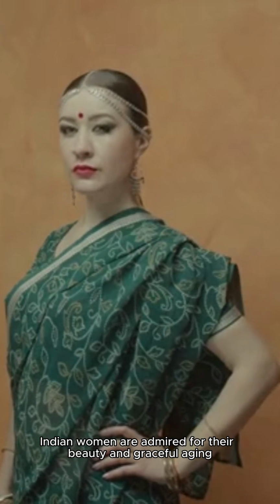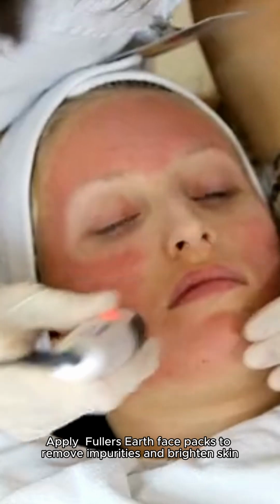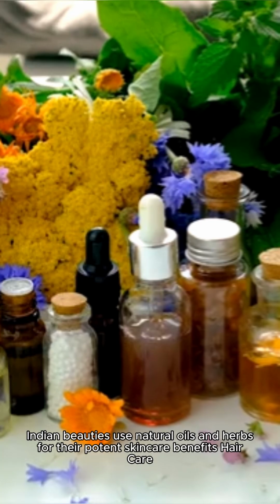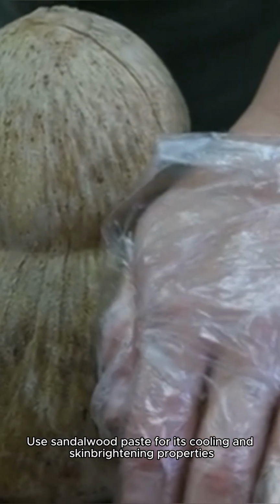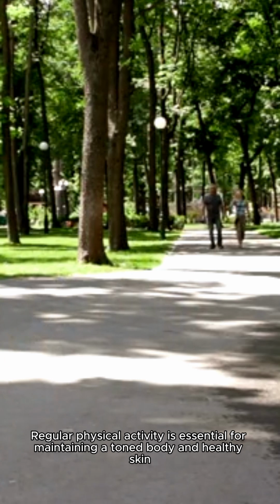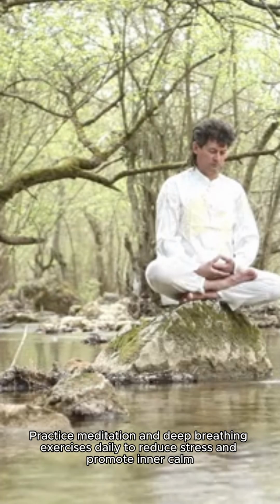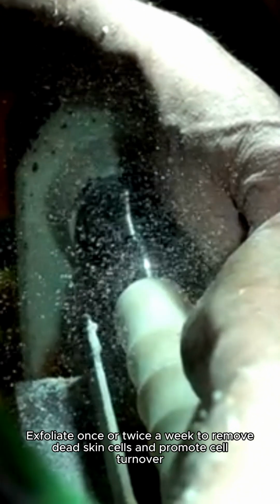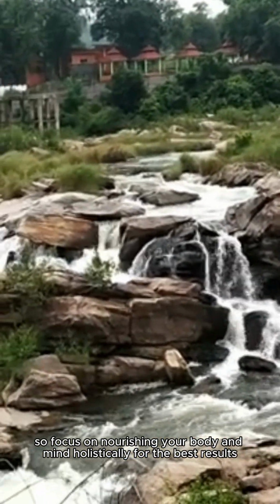Indian Women's Beauty Secrets Here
Indian women have long been admired for their timeless beauty and graceful aging. Their secrets lie in a holistic approach that combines Ayurvedic practices, natural products, nutrition, yoga, exercise, and relaxation techniques. Here's a comprehensive guide to achieving that coveted glow and maintaining a healthy, sleek body.

## Ayurvedic Skincare Rituals

Ayurveda, India's ancient system of medicine, offers numerous beauty secrets that have stood the test of time.

**Cleansing and Exfoliation**
- Use a mixture of besan (gram flour) and turmeric for gentle exfoliation[1].
- Apply Multani Mitti (Fuller's Earth) face packs to remove impurities and brighten skin[1].

**Nourishing and Moisturizing**
- Massage the face and body with nourishing oils like sesame, almond, or coconut[2].
- Apply a turmeric face pack mixed with sandalwood and honey for glowing skin[1].

**Natural Remedies**
- Use neem for its antibacterial properties to combat acne and skin infections[1].
- Apply amla (Indian gooseberry) juice mixed with honey for a natural, radiant glow[1].

## Beauty Oils and Natural Products

Indian beauty routines often incorporate natural oils and herbs for their potent skincare benefits.

**Hair Care**
- Massage the scalp with coconut oil infused with curry leaves, hibiscus, and henna leaves to promote hair growth and control dandruff[3].
- Use a mixture of egg and olive oil as a hair mask for strengthening and conditioning[1].

**Skin Care**
- Apply rose water as a natural toner to tighten pores and balance skin pH[2].
- Use sandalwood paste for its cooling and skin-brightening properties[1].

## Nutrition for Beauty

A balanced diet plays a crucial role in maintaining healthy skin and body.

- Incorporate turmeric into your diet for its anti-inflammatory and antioxidant properties[6].
- Consume amla (Indian gooseberry) for its high vitamin C content, which promotes collagen production[1].
- Include plenty of fresh fruits, vegetables, and whole grains in your diet for overall health and vitality.

## Yoga and Exercise Routines

Regular physical activity is essential for maintaining a toned body and healthy skin.

- Practice Surya Namaskar (Sun Salutation) daily for overall body toning and improved circulation[7].
- Incorporate facial yoga exercises to improve muscle tone and reduce signs of aging.
- Engage in regular cardiovascular exercises like brisk walking or jogging for at least 30 minutes a day.

## Relaxation and Stress Management

Stress can have a significant impact on skin health and overall well-being.

- Practice meditation and deep breathing exercises daily to reduce stress and promote inner calm[7].
- Indulge in self-massage (Abhyanga) with warm oil before bathing to relax muscles and improve circulation[2].
- Ensure you get 7-8 hours of quality sleep each night for optimal skin regeneration and overall health.

## Creating a Balanced Beauty Routine

To achieve the best results, it's essential to create a consistent and balanced beauty routine.

- Cleanse, tone, and moisturize your skin twice daily using natural, Ayurvedic products[5].
- Exfoliate once or twice a week to remove dead skin cells and promote cell turnover.
- Apply a face mask made from natural ingredients like turmeric, honey, or aloe vera weekly[8].
- Stay hydrated by drinking plenty of water throughout the day.

By incorporating these time-tested Indian beauty secrets into your daily routine, you can achieve radiant skin, a toned body, and overall well-being. Remember, true beauty comes from within, so focus on nourishing your body and mind holistically for the best results